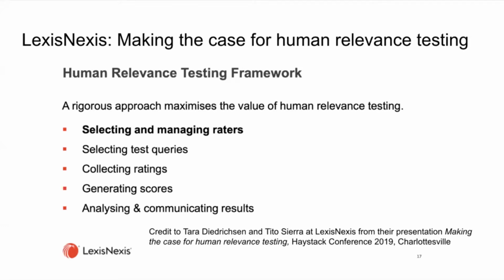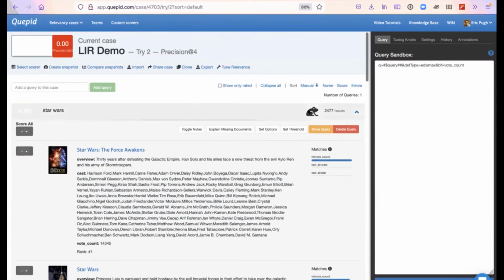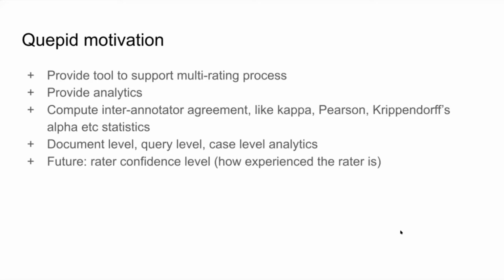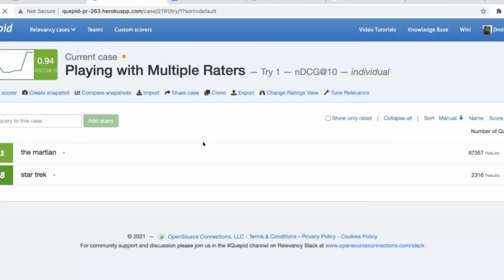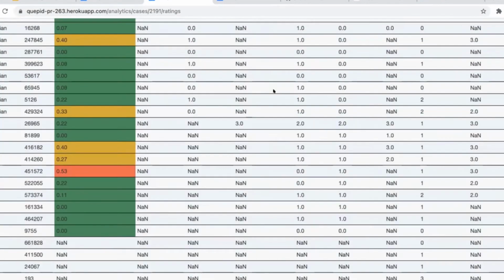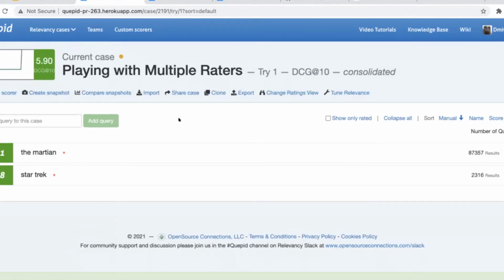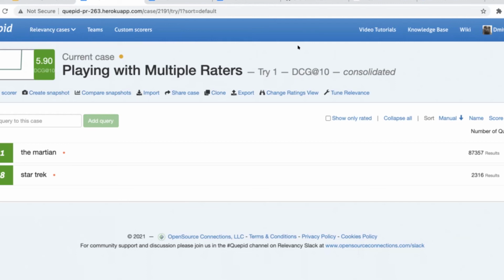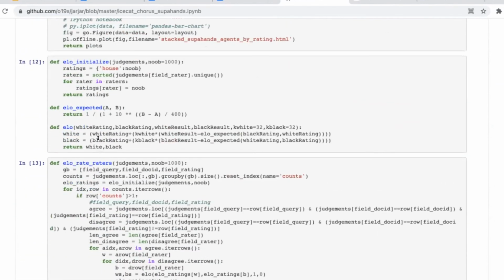Gathering Multiple Ratings with Quepid | Eric Pugh + Dmitry Kan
Welcome to our ninth London Information Retrieval Meetup, a free evening meetup aimed to Information Retrieval passionates and professionals who are curious to explore and discuss the latest trends in the field.

The second talk of this meetup was "Gathering Multiple Ratings with Quepid" from Eric Pugh, CEO&Founder @ Open Source Connection and Dmitry Kan, Principal AI Scientist @ Silo AI.

We are also accepting talks for the next meetups.